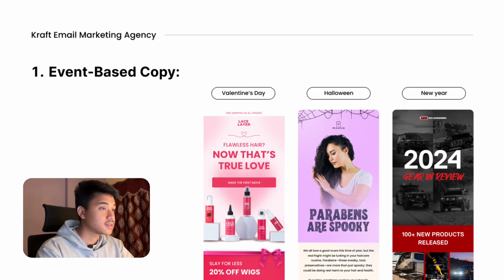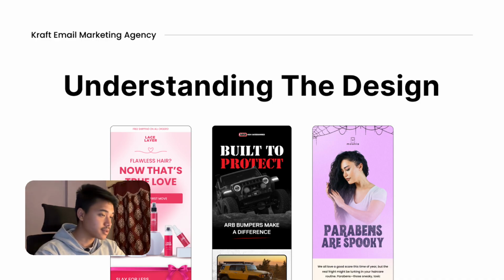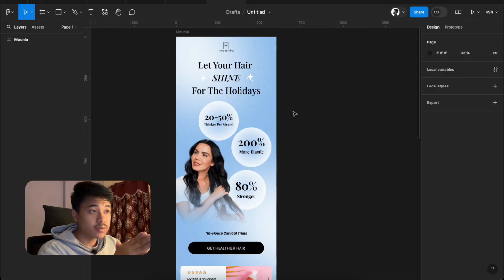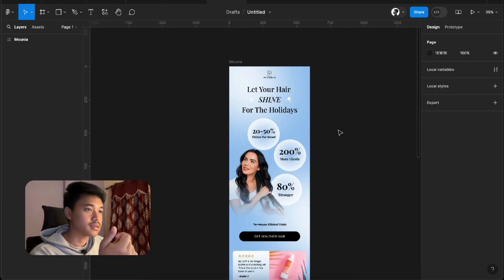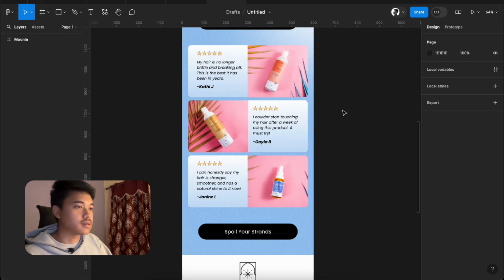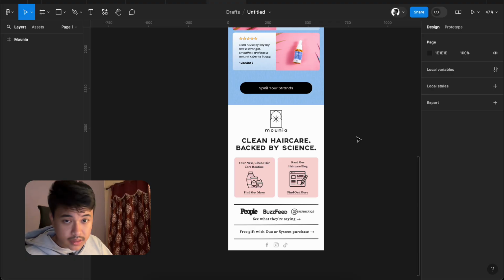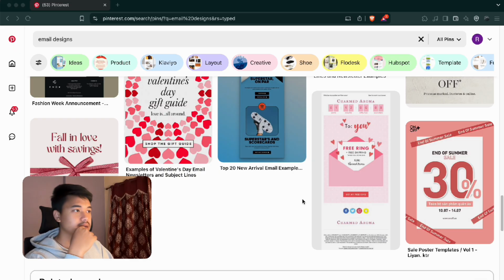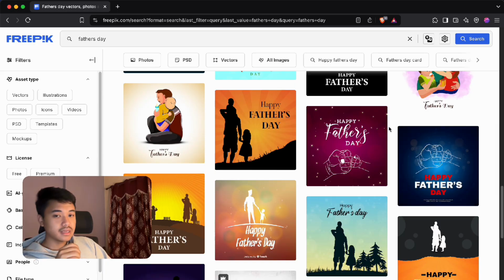How to unf*uck your email designs.